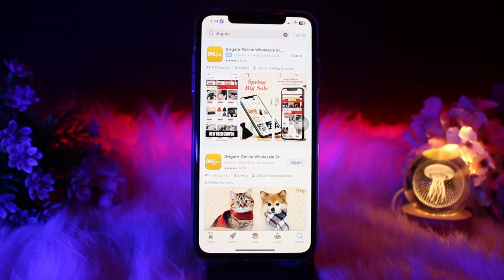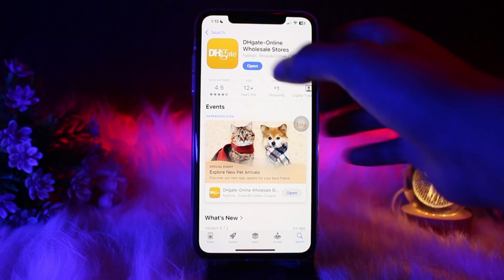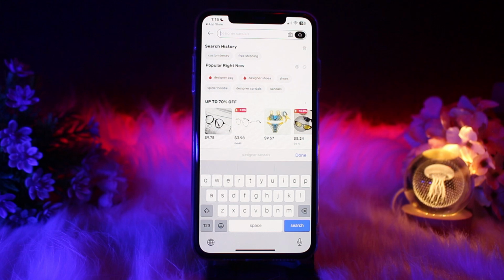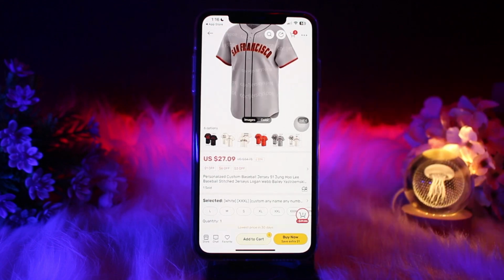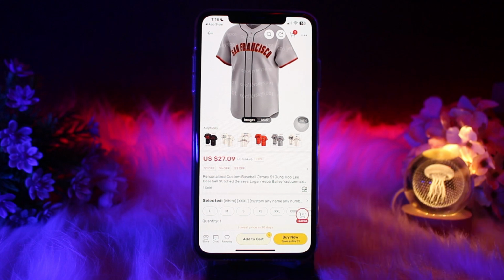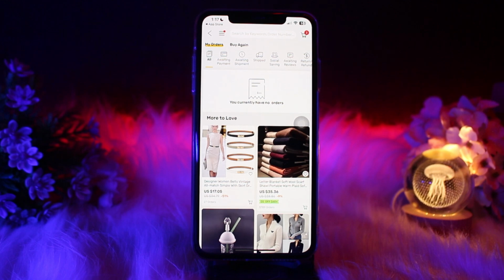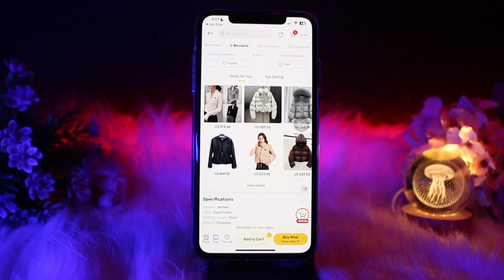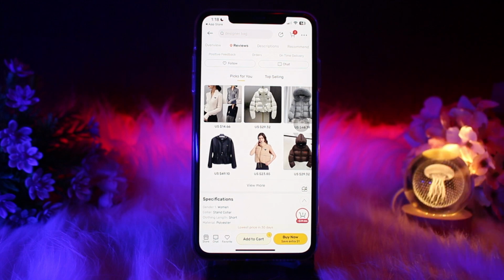Complete Guide to Using DHgate App in 2025 - Here's How